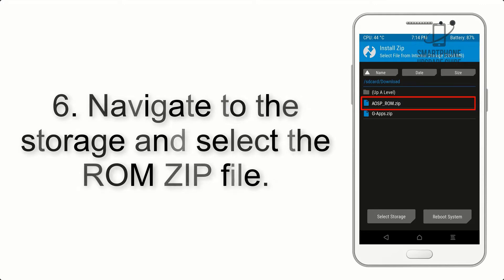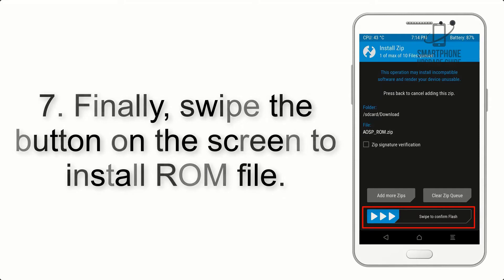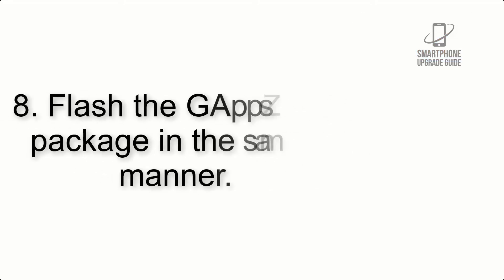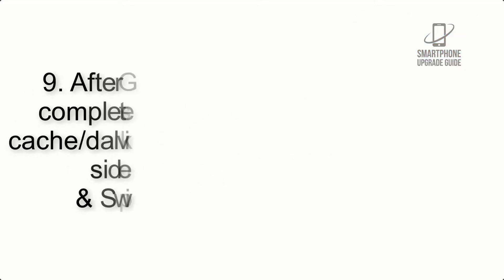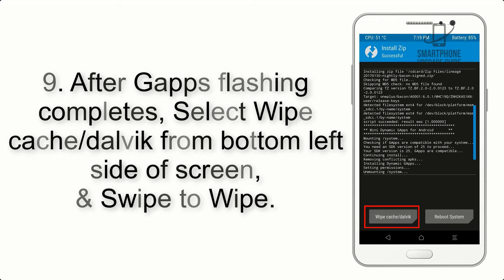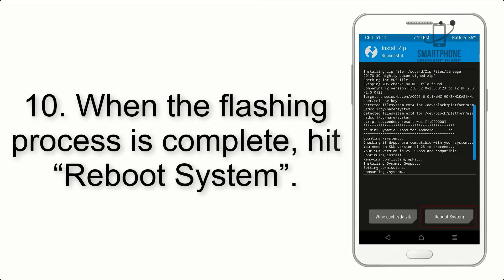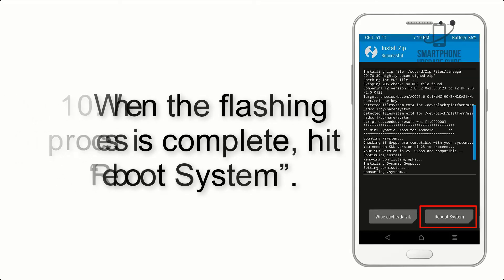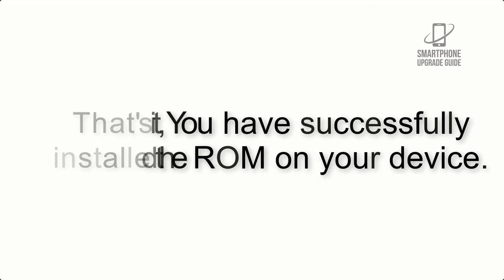Install Android 12 on Galaxy A20 (LineageOS 19) - How to Guide!